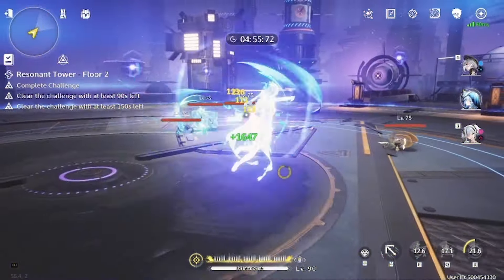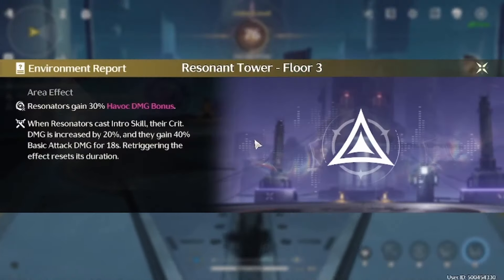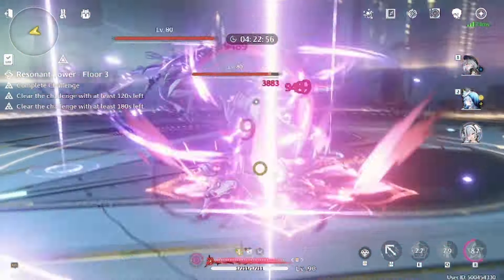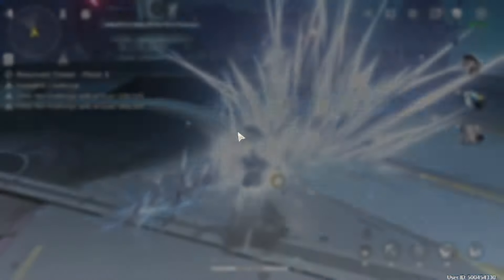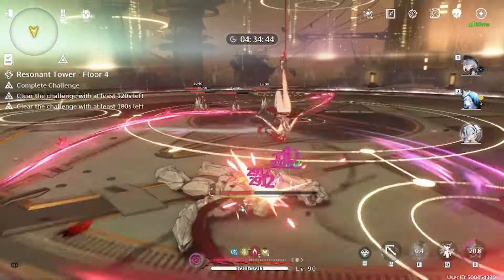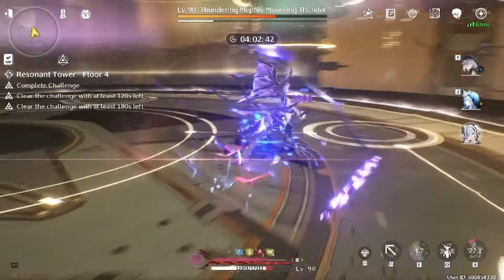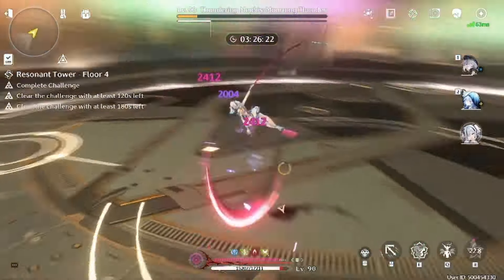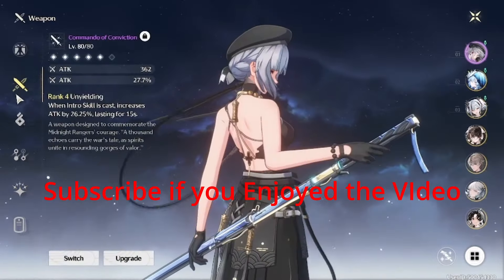Camellya Got Me To 30 stars This Cycle But Should You Pull Her Or Save?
In the video I go through the whole havoc damage Tower of adversity with my team of E6 Sanhua E1 Shorekeeper E0 Camellya. Talking about how her mechanics  works and how good she is compared to other units at the moment.